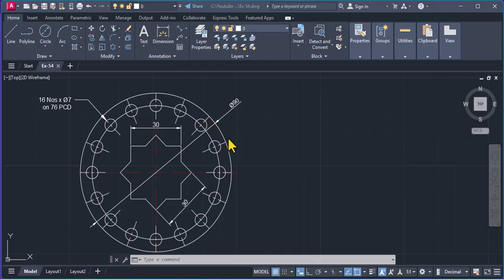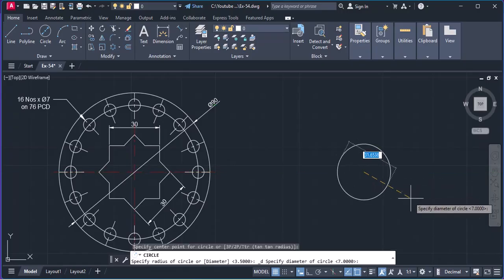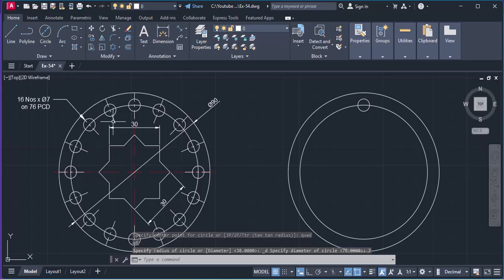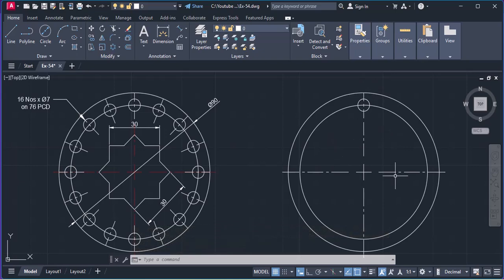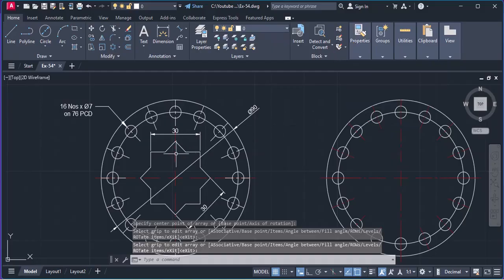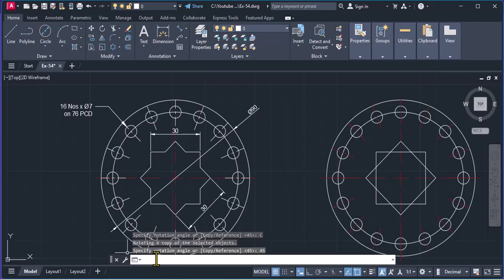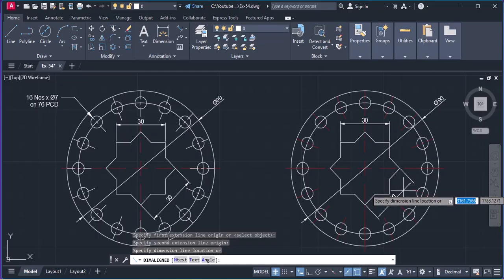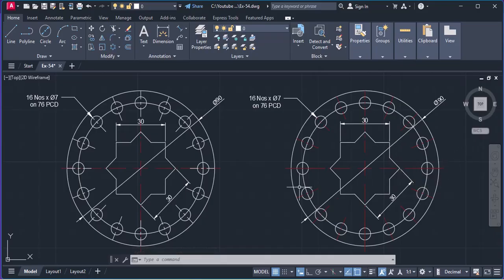54. AutoCAD 2D Drafting Exercise #54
54. AutoCAD 2D Drafting Exercise #54

Check out this video to learn how to use the array command and the rotate and copy command in AutoCAD! 💻 I'll walk you through a small project to demonstrate how these powerful tools can simplify your drafting process and help you create complex designs quickly.

What You'll Learn:
How to efficiently create multiple copies of an object using the array command (rectangular and polar arrays).

How to rotate and duplicate objects simultaneously with the rotate and copy command.

Practical application of these commands in a simple project.

Why These Commands Are Essential:
Mastering these commands can dramatically increase your productivity by reducing the need for repetitive manual tasks. Whether you're a student or a professional, these tools are a must-have for any AutoCAD user.